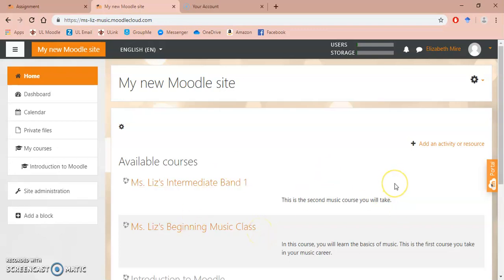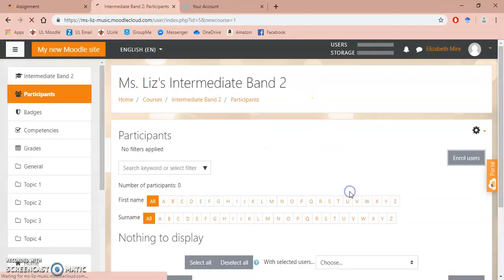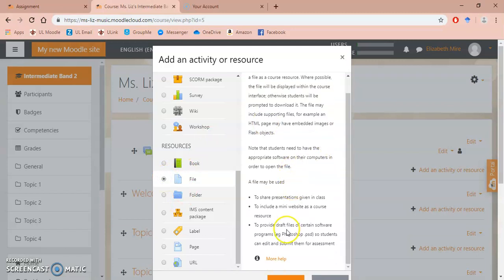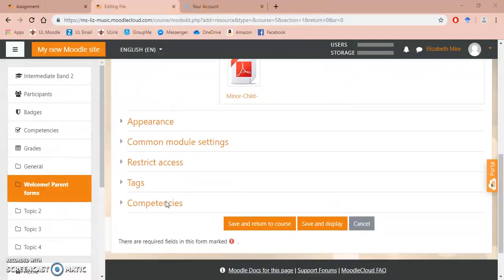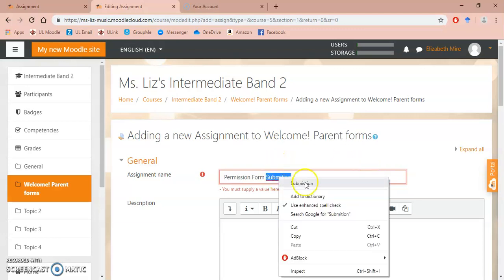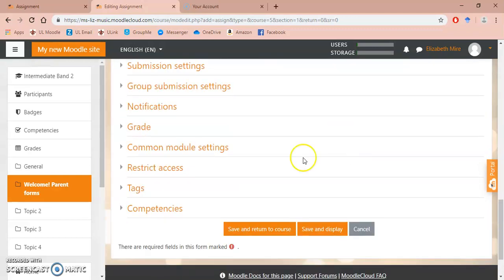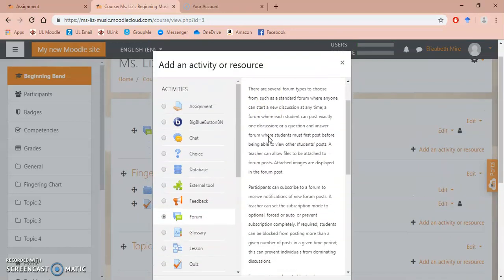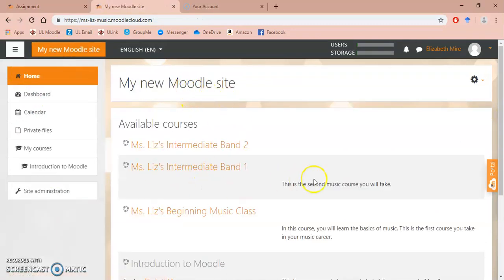Moodle Instructional Video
This Video will show you how to:
-create a course
-create an assignment
-upload a file
-post/ create a forum
-add students